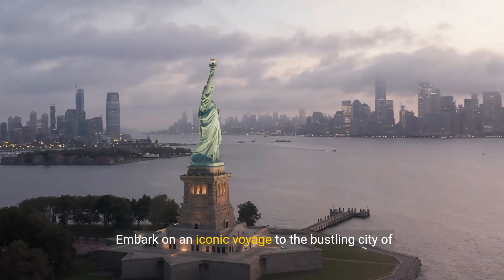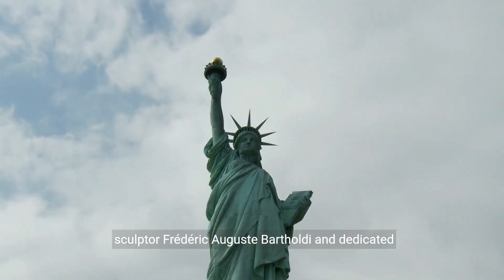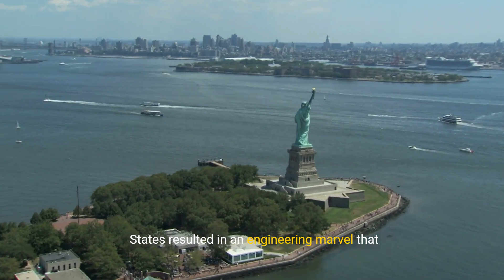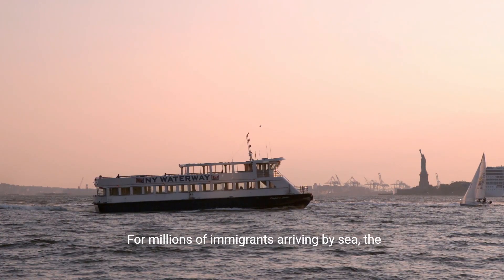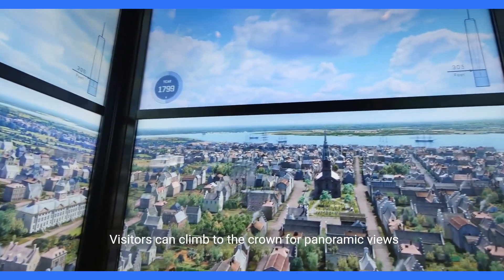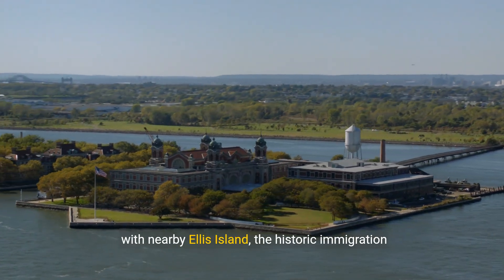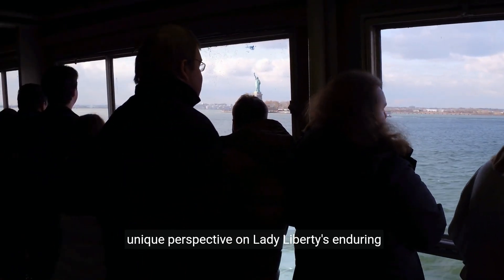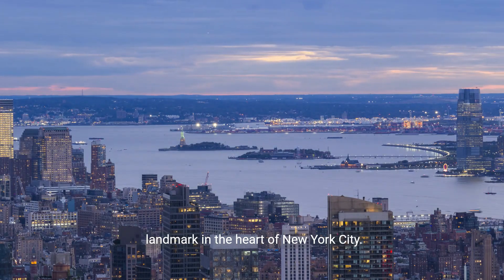Statue of Liberty: World Famous Landmarks In New York City 💕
Statue of Liberty: Lady Liberty's Enduring Torch in the Heart of New York City

1. Embark on an iconic voyage to the bustling city of New York and uncover the riveting history, symbolic significance, and awe-inspiring majesty of the Statue of Liberty. This comprehensive guide invites you to stand in the shadow of Lady Liberty, an enduring symbol of freedom, democracy, and the American spirit.

2. The Statue of Liberty, a gift from the people of France to the United States, was designed by French sculptor Frédéric Auguste Bartholdi and dedicated on October 28, 1886. The statue's design was inspired by Libertas, the Roman goddess of freedom.

3. The statue's internal framework was designed by none other than Gustave Eiffel, the mastermind behind the Eiffel Tower. This collaboration between France and the United States resulted in an engineering marvel that would come to define the entrance to New York Harbor.

4. Perched on Liberty Island in New York Harbor, the Statue of Liberty has long served as a beacon of freedom and democracy. Its torch, held high, symbolizes the guiding light for those seeking a new life in America, making it an enduring emblem of hope.

5. The statue's significance as an immigration symbol is profound. For millions of immigrants arriving by sea, the sight of Lady Liberty signaled the end of their journey and the beginning of a new chapter in the land of opportunity.

6. Marvel at the colossal torch, which was restored and reopened to visitors in 1986. The seven rays extending from the crown represent the seven continents, emphasizing the global impact of liberty. Visitors can climb to the crown for panoramic views of New York Harbor.

7. Explore the pedestal, which houses the museum and offers insights into the statue's construction and history. Beneath the statue, the pedestal's foundation stands as a testament to engineering ingenuity, supporting Lady Liberty against the forces of nature.

8. Enhance your experience by combining your visit with nearby Ellis Island, the historic immigration gateway. The Ellis Island National Museum of Immigration provides a comprehensive look at the immigrant experience, complementing the Statue of Liberty's narrative.

9. Extend your exploration by visiting Battery Park, where you can enjoy views of the statue and the Manhattan skyline. Nearby, The Sphere, a sculpture that once graced the World Trade Center plaza, serves as a poignant memorial to 9/11.

10. Immerse yourself in the beauty of New York Harbor by taking the Staten Island Ferry. This free journey offers spectacular views of the Statue of Liberty and the city skyline, providing a unique perspective on Lady Liberty's enduring presence.

11. The Statue of Liberty isn't just a statue; it is a testament to freedom, democracy, and the enduring spirit of the United States. This comprehensive guide aims to be your companion in exploring the architectural wonders, understanding its symbolic significance, and experiencing the timeless allure of this iconic landmark in the heart of New York City.